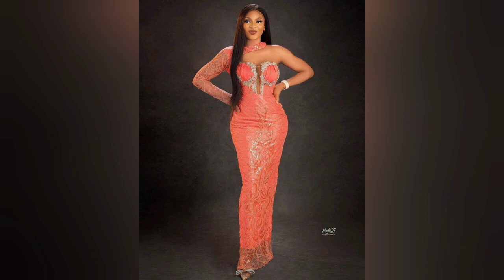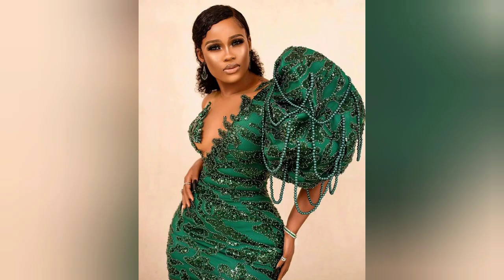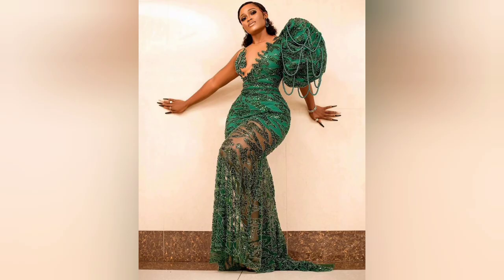2021 Ankara Asoebi Styles Magnificent Flawless Gorgeous Elegant African Ladies Dresses